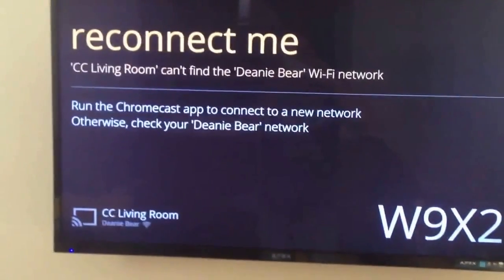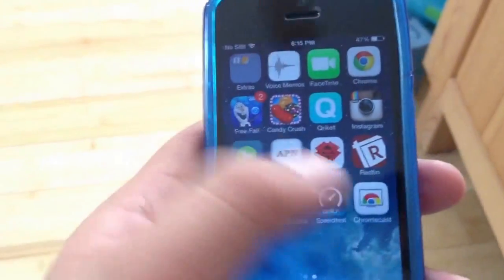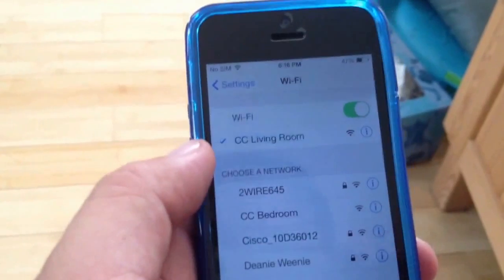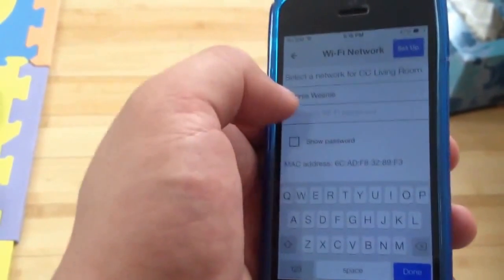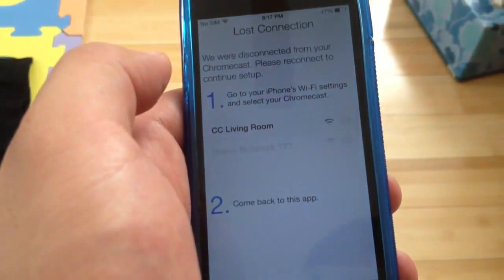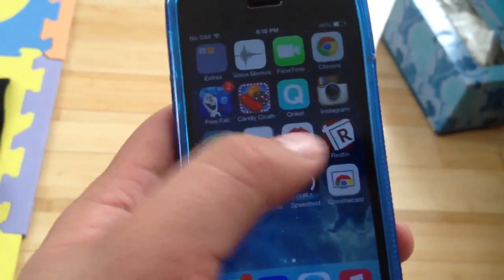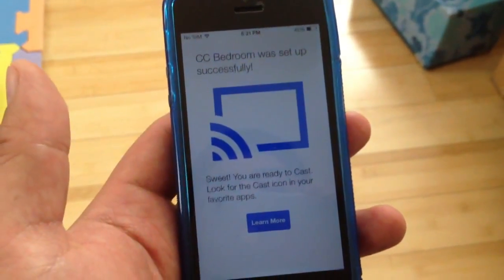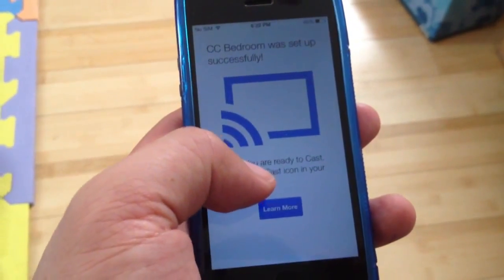Trying to Setup ChromeCast on Different Network without Factory Reset Device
This is a very lame video, but if it helps, great!
I noticed that it was probably just easier to factory reset your chromecast, as when I tried this method, it didn't work the first time I tried it.

Without watching the video:
1) Take a device that can setup the chromecast.
2) Connect to the chromecast device.
3) Follow instructions to setup the device onto a different network.
4) If it doesn't work the first time, try again.

This video shows how the factory reset the chromecast if you don't want to follow this tutorial: